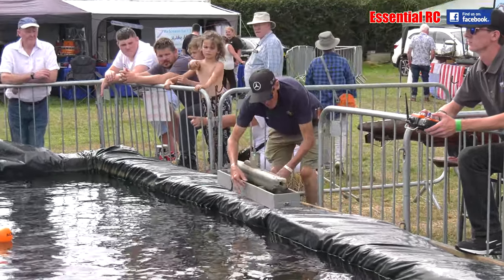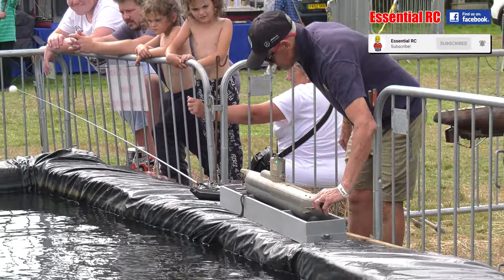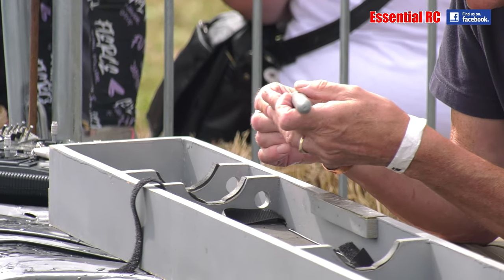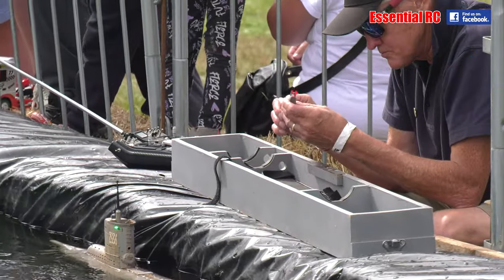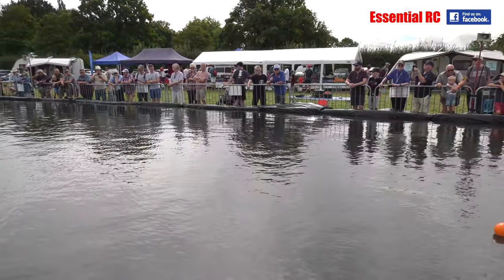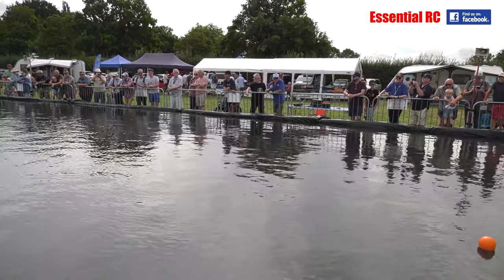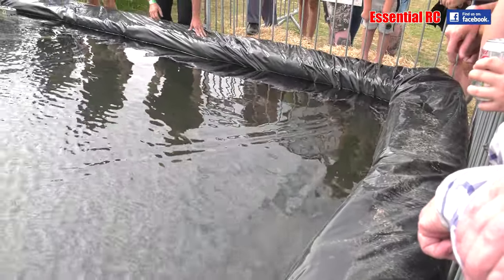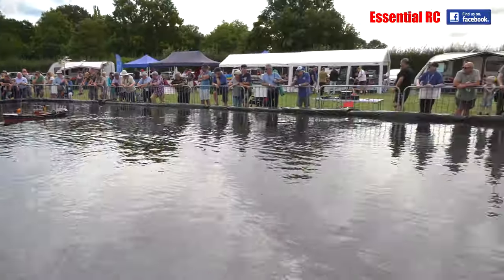RC Submarine Double Torpedo Firing/Launch Demonstration | Do they hit the target ?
We've always been fascinated by RC submarines on 'Essential RC' and it was great to film this demonstration by Martin Prior from Crowborough Model Boat Club at the Southern Model Show at Headcorn Aerodrome in Headcorn, Kent, UK. On this Sunday demonstration he managed to get both torpedoes launching simultaneously...but did either of them hit the target ?

Filmed by Dom Mitchell for the 'Essential RC' YouTube channel using the Panasonic AG-UX180 4K camcorder at Southern Model Show 2022 hosted at Headcorn Aerodrome

RECOMMENDATION FOR YOUR FIRST RC TRAINER PLANE
RECOMMENDATION FOR YOUR FIRST RC JET
RECOMMENDATION FOR YOUR FIRST VERTICAL TAKE OFF PLANE
RECOMMENDATION FOR YOUR FIRST HELI